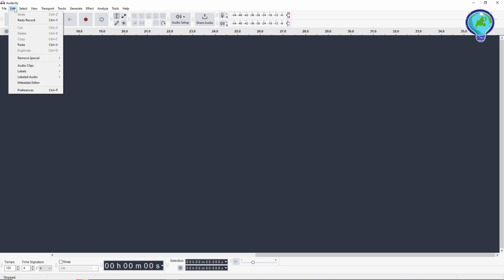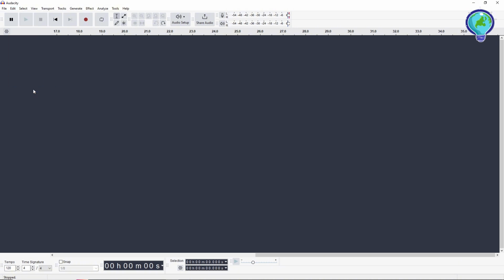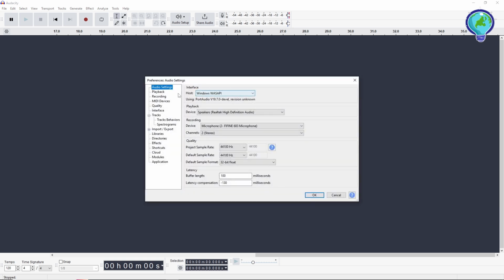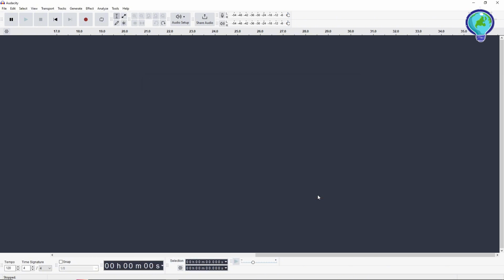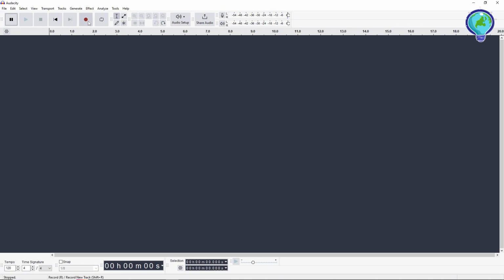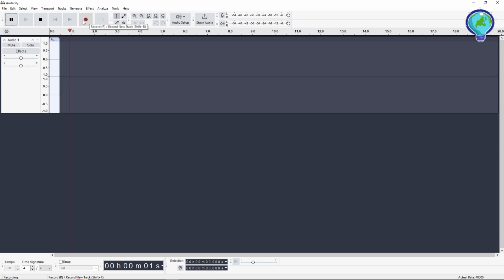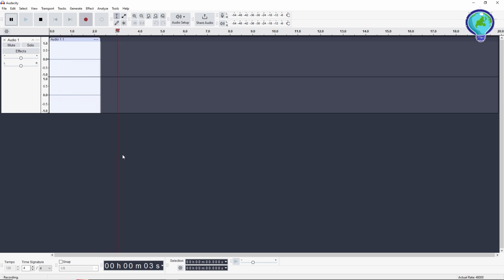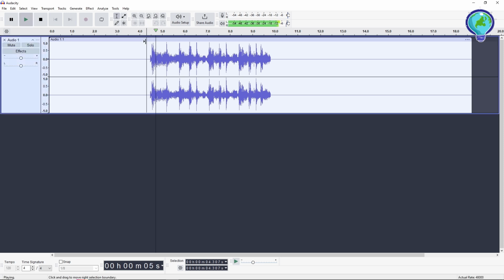How to Record PC Audio with Audacity (2024) - Save Computer Audio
Learn how to record audio from your PC using Audacity with this 2024 guide. This step-by-step tutorial will show you how to capture and save computer audio easily, allowing you to create high-quality recordings for your projects.